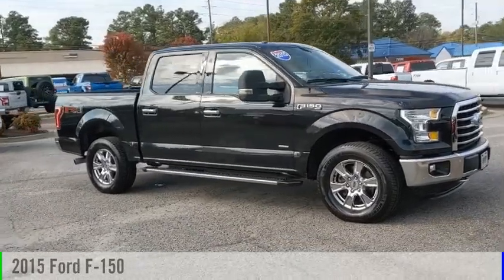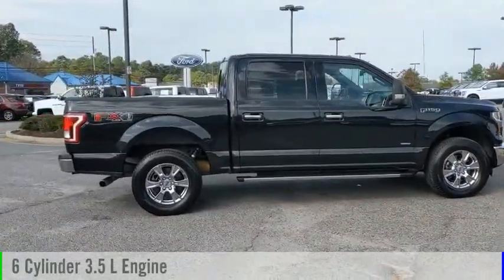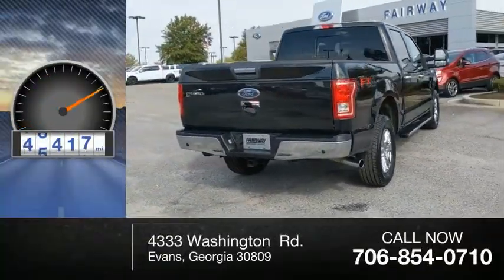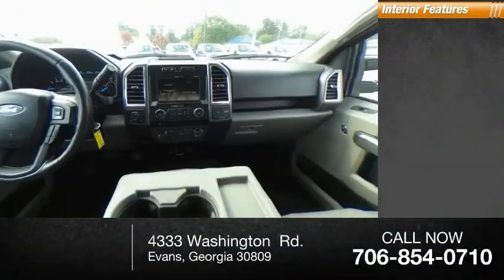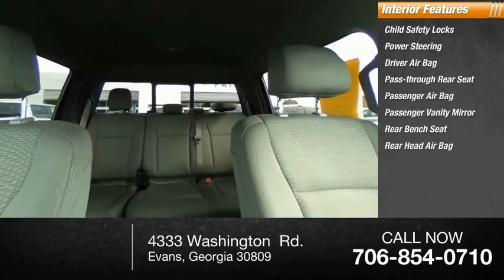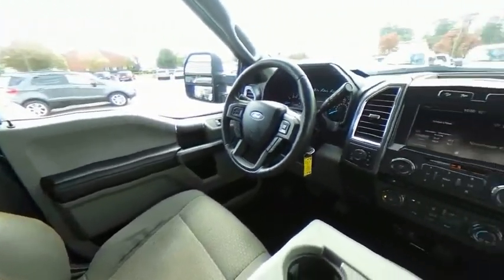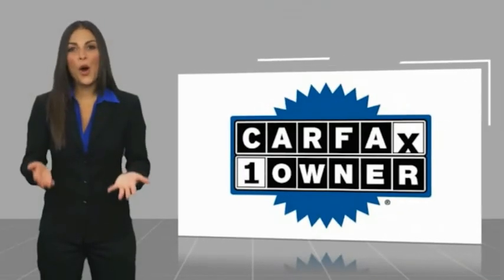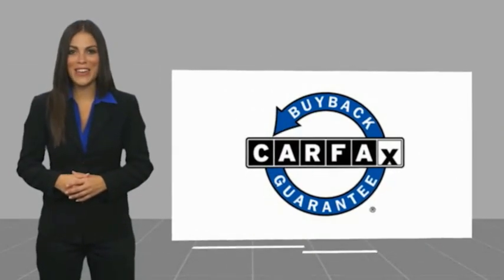2015 Ford F-150 2015 Ford F-150 TE96138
2015 Ford F-150

Fairway Ford
4333 Washington  Rd.